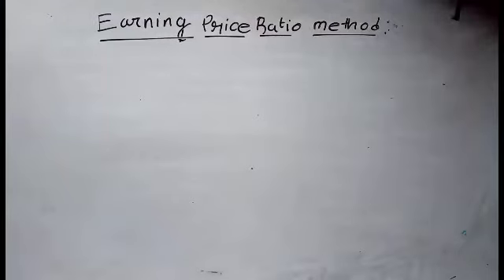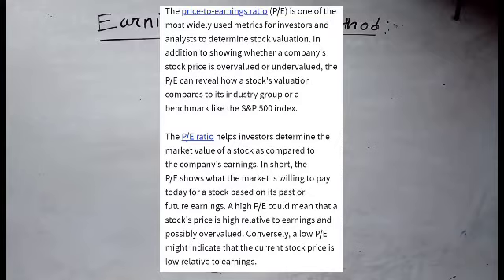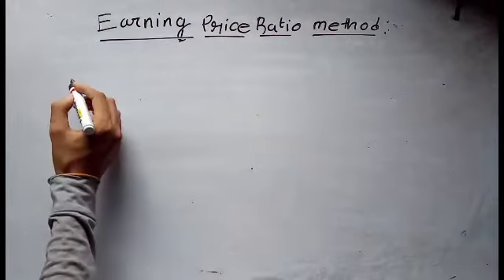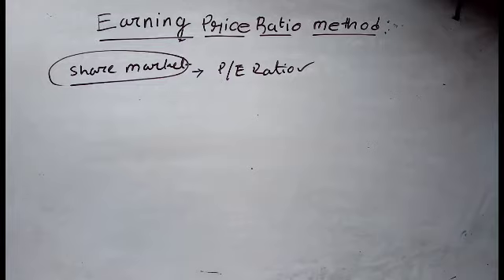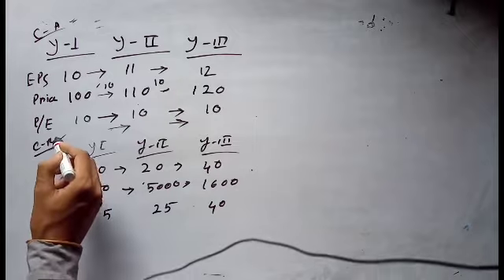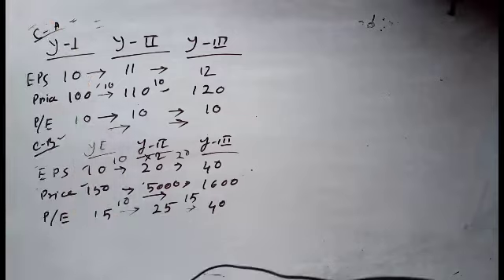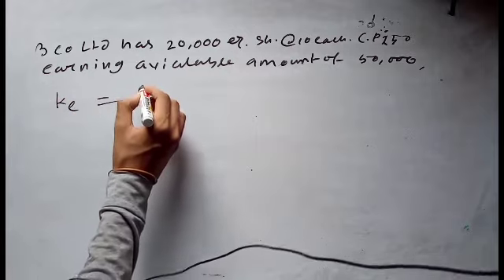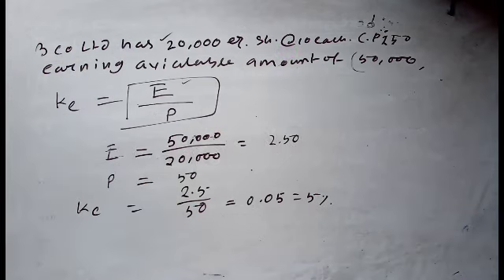Dividend price earning ratio method financial management fm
GEAR USED To Buy From Here:-

AUDIO MIC

GREEN SCREEN

Other updates:-